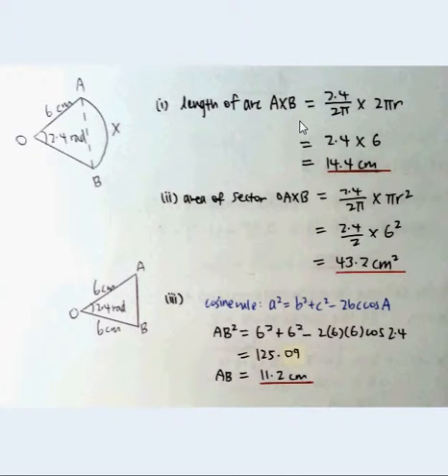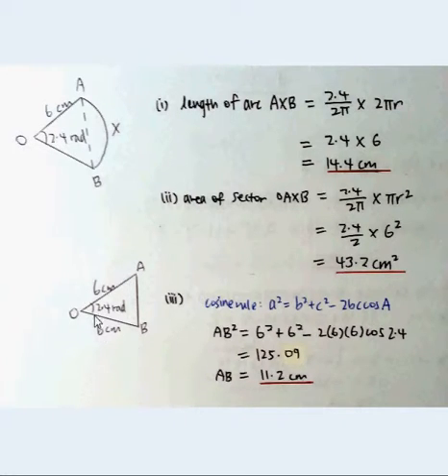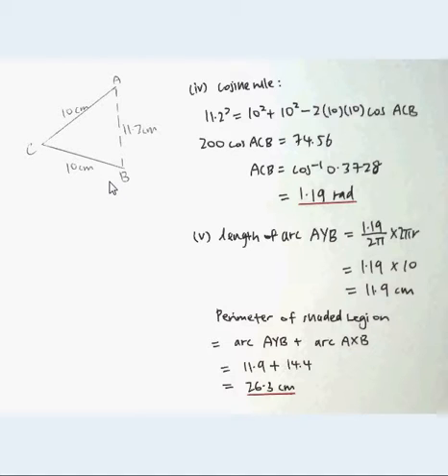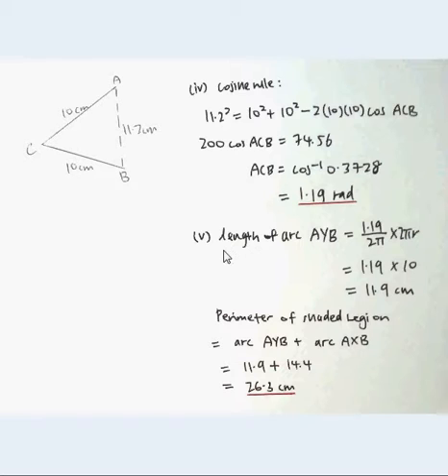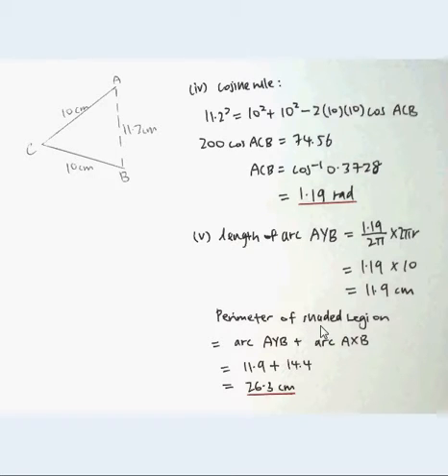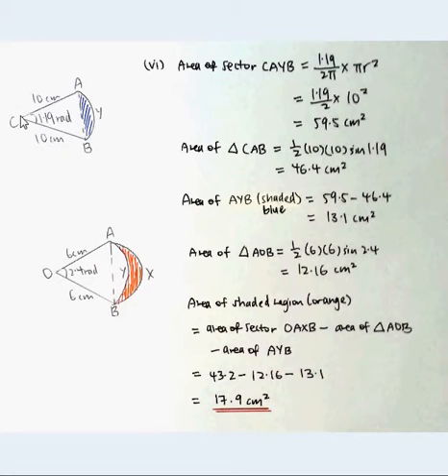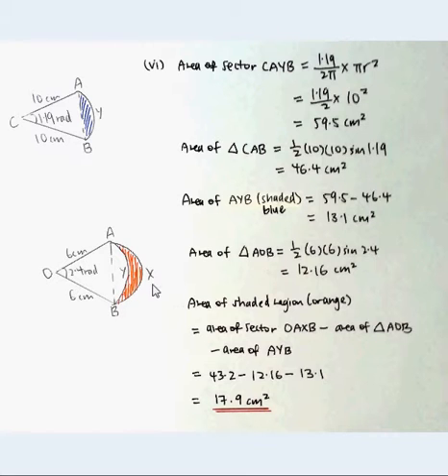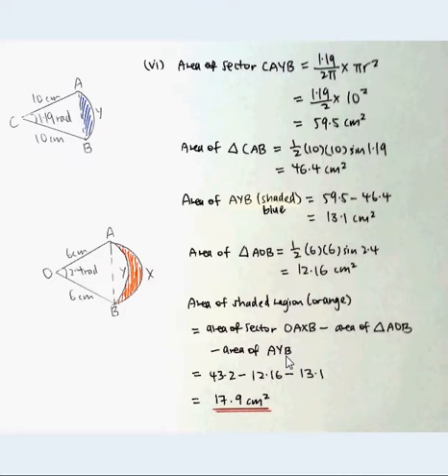Sector of circle